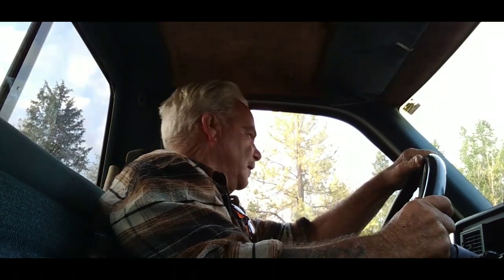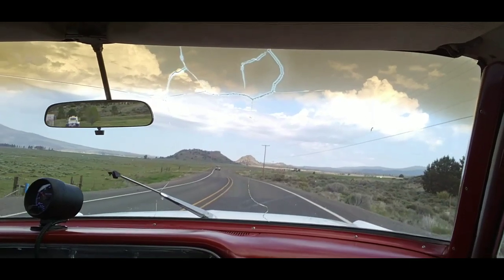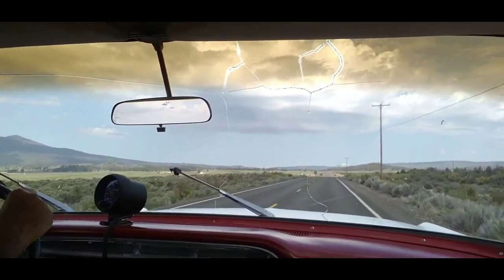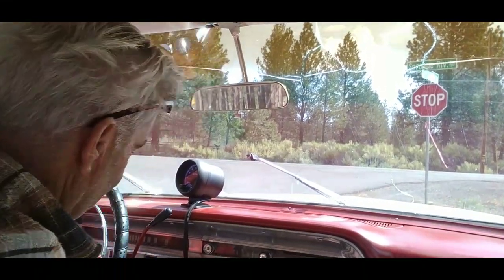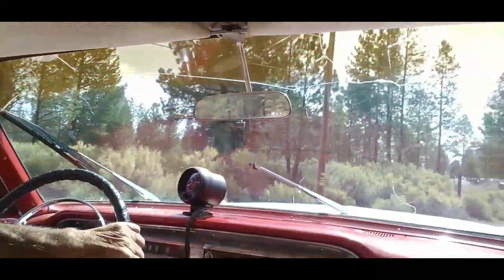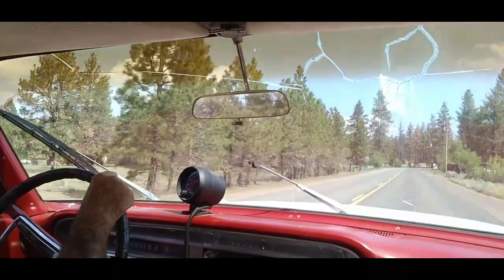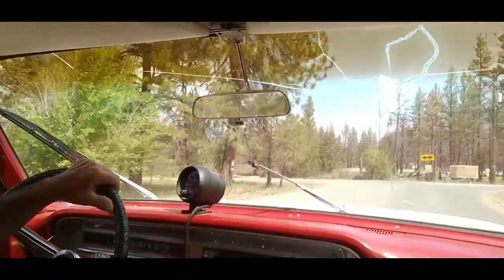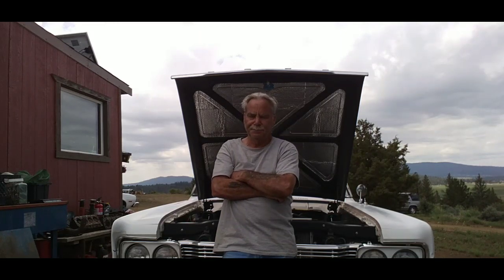Scrapyard rescue: Is the Forgotten Fairlane ready for the road. Watch and see!!!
First real test drive, did we make it home in one piece?